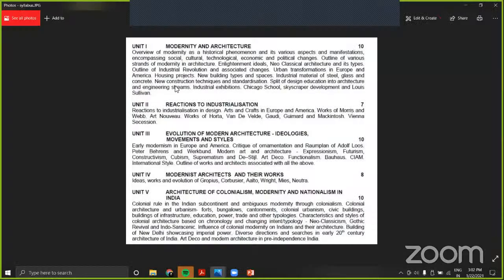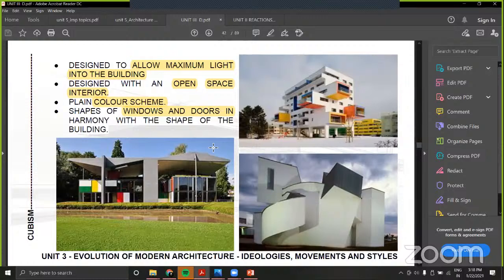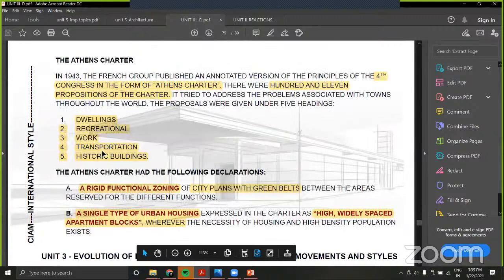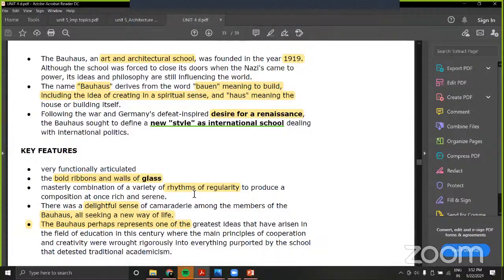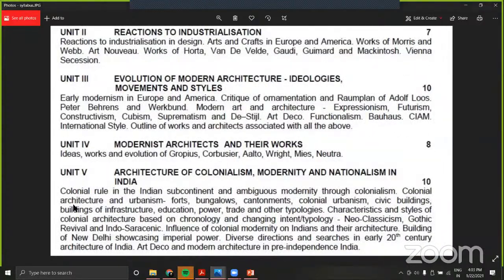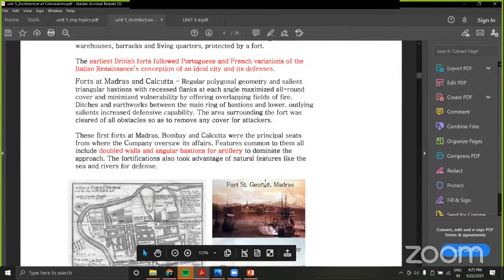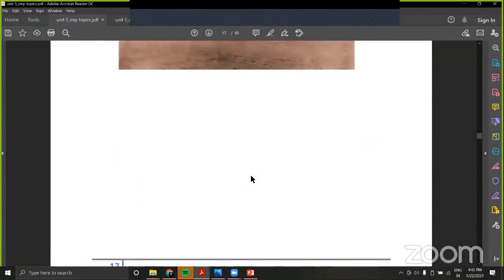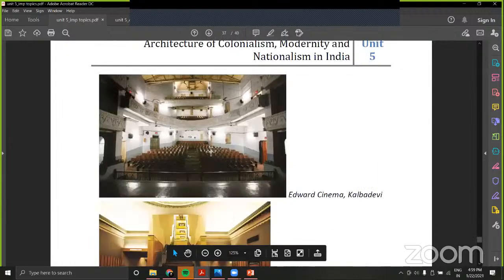History Of Architecture III | III rd year revision for exams | by Divya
The students cloud
Thanking to Tutor :Divya
Host:   Ramesh kanna
organizer:Priyadharshini,madhumitha

Free MCQ type questions(registration must) : later

Sponser:
Neram classroom(online nata and jee coaching) & | Collaboration with Team Pink, AMSSAC and tnbarch students group

Team pink supporting students cloud to conduct end semester revision